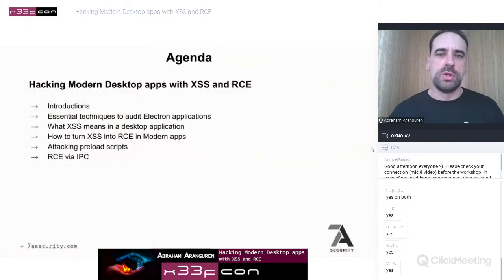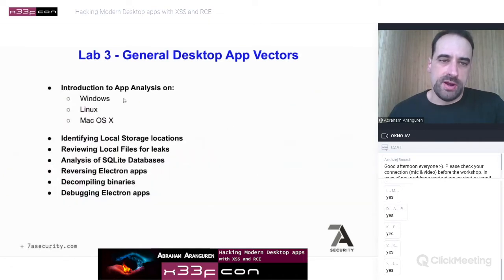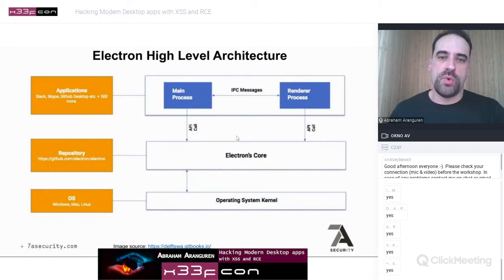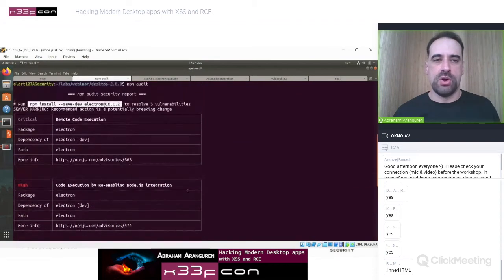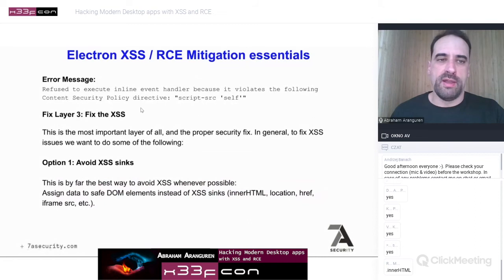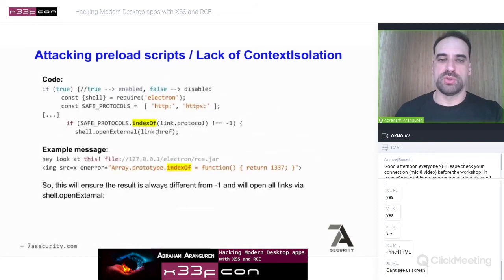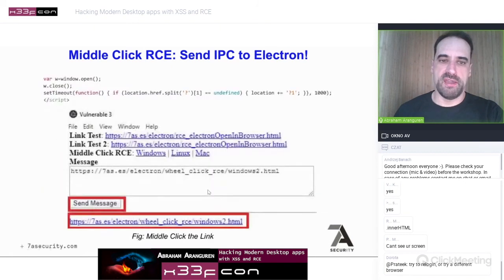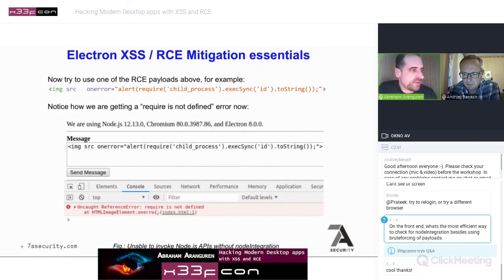Webinar: Hacking Modern Desktop apps with RCE and XSS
If you are the kind of person who enjoys webinars with practical information that you can immediately apply when you go back to work, this webinar is for you, all action, no fluff :)

“Hacking Modern Desktop apps: Master the Future of Attack Vectors” is a desktop app security course that provides you with case studies from real-world vulnerable applications as well as know-how and techniques to take your desktop app security auditing kung-fu to the next level. The course covers attacks and mitigation against desktop apps on Linux, Windows and Mac OS X. The focus focuses on Electron but the techniques covered will be helpful against other desktop platforms, as well as CSP bypasses and other web security techniques. In this brief 60-minute webinar we will explain what the course covers and give you a few lab samples covering the following topics

Essential techniques to audit Electron applications
What XSS means in a desktop application
How to turn XSS into RCE in Modern apps
Attacking preload scripts
RCE via IPC
Attendants will be provided with training portal access to practice the attack vectors covered. This includes: Lifetime access to a training portal, vulnerable apps to practice, guided exercise PDFs and video recording explaining how to solve the exercises.

Come and join us for this 60-minute hacking session, we’re sure you’ll leave with a thirst for more!